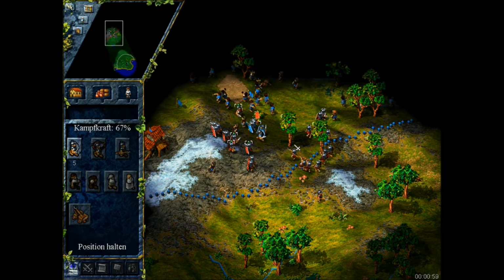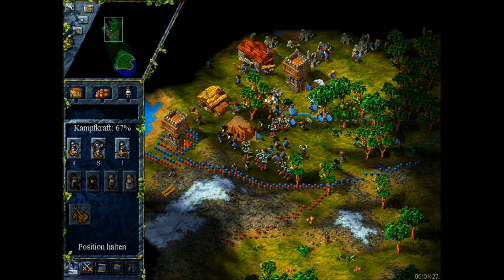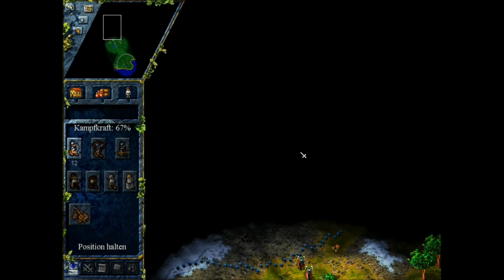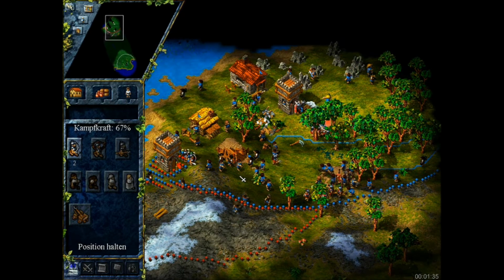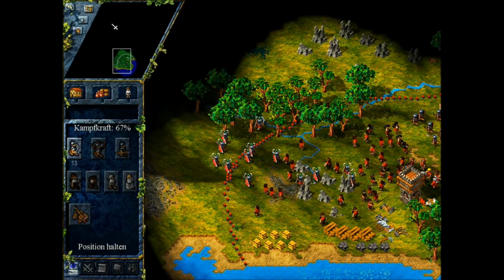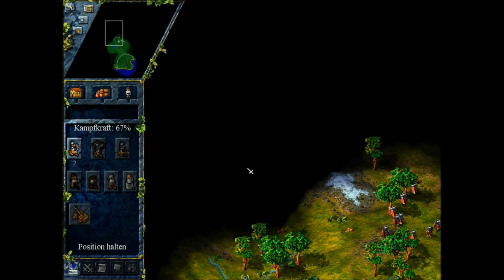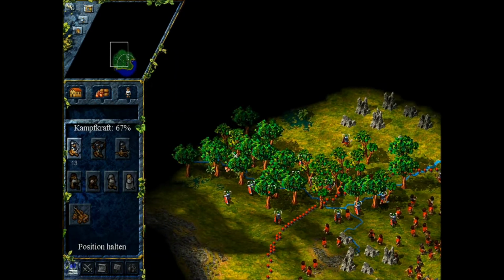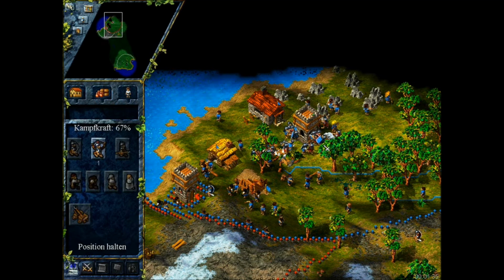Max. Speed: The Settlers III # Part 1 - Introduction + Roman I attempts 1-10 # Speedrun [english]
Hey guys!

This is my new format in english where I try to speedrun some games. Starting easy with a game that not many people actually run: "The Settlers III". I post my personal best times in a separate playlist and also link them to speedrun.com.

Have fun :-)

Game: The Settlers III / Die Siedler 3 (Gold Edition)
Difficulty: Normal
Mission: Roman I
Time codes:
Time codes:
Attempt 1 - 03:28
Attempt 2 - 07:02
Attempt 3 - 09:19
Attempt 4 - 11:12
Attempt 5 - 13:09
Attempt 6 - 15:13
Attempt 7 - 17:08
Attempt 8 - 19:10
Attempt 9 - 20:38
Attempt 10 - 22:16

Want to post your own runs? Go to speedrun.com and compete with me